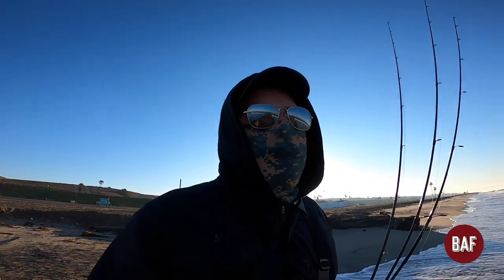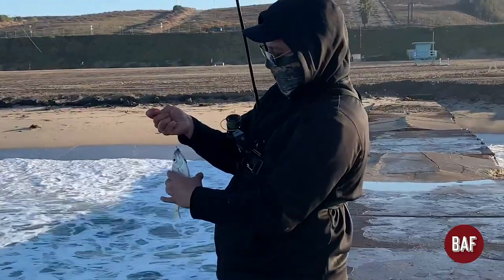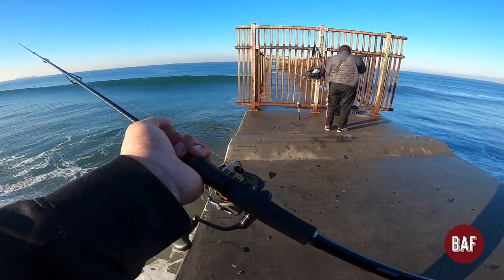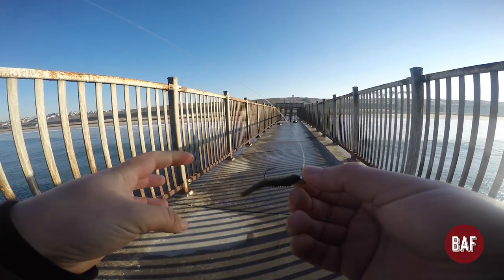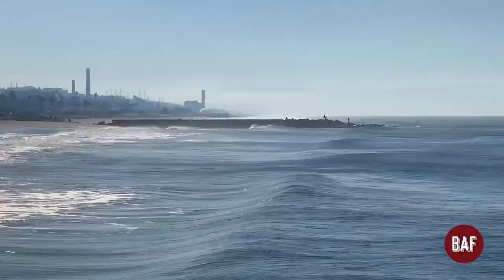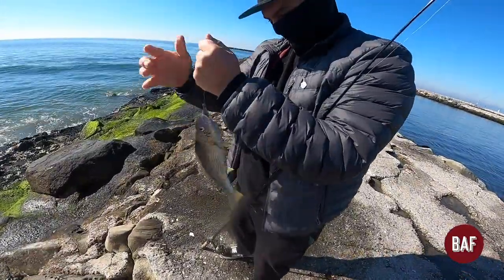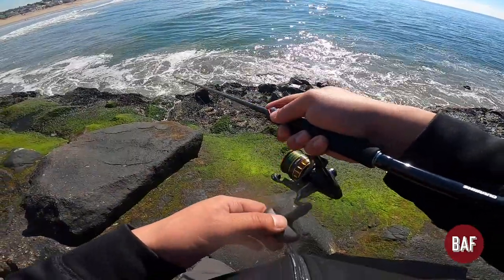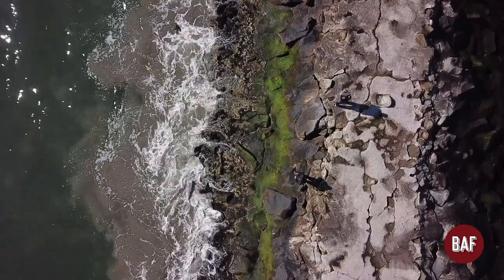Marina del Rey & Dockweiler Fishing | DJI Mavic Drone Shots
Hey guys! We know we aren't a huge channel by any means but we appreciate all the support thus far. Making these videos is super fun and we hope that you enjoy watching them as much as we enjoy making them. Please let us know if you have any questions or anything, we would love to hear from you!

Started off fishing at Dockweiler State Beach and caught 3 fish in total. A Walleye Surfperch and a Croaker. It was super cold at that time for some reason, which is strange for Los Angeles. Got to remember to bring gloves next time! After a while when we weren't getting any bites, we figured we would make our way to Marina del Rey since its so close by. Our luck was a little better over there and it was much nicer on that side. Flying the drone is a lot of work but definitely liven-ups the video. Hope you enjoy!

Thank again!

0:00 - Intro
1:19 - 1st Fish
3:15 - 2nd Fish
4:15 - 3rd Fish
5:23 - Marina Del Rey (Drone Shots)
6:19 - 4th Fish
6:58 - 5th Fish
7:27 - Drone Shots
7:56 - Final Fish
8:22 - Outro

Fishing Items:
Shimano Zodias Spinning Rod
St Croix Premier Carbon Spinning Rod
Daiwa Legalis LT3000
Daiwa BG 2500

Video Items:
DJI Mavic Pro Platinum
Sandisk 64gb Micro SD Card
GoPro Hero 8 Black
GoPro Hero 4 Black